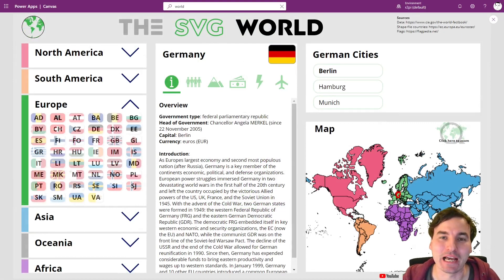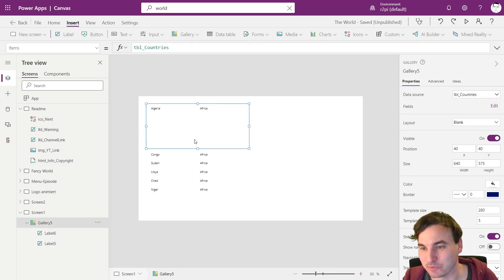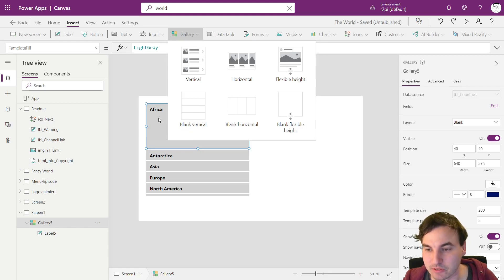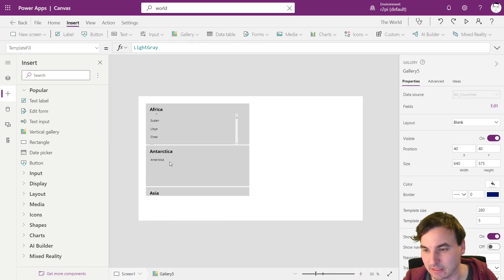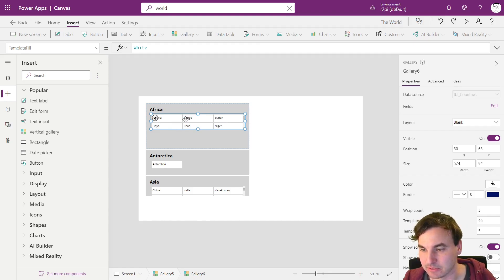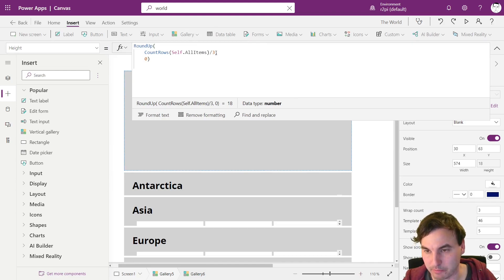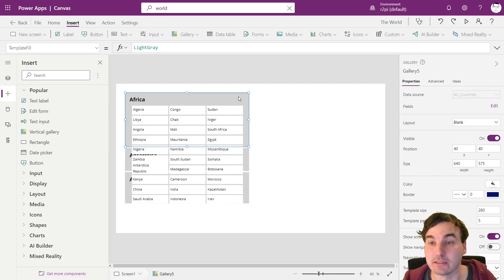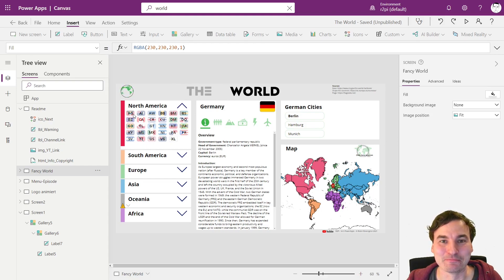[PowerApps QuickTips] I use this NESTED GALLERY in EVERY APP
This is a nested gallery setup I frequently use!